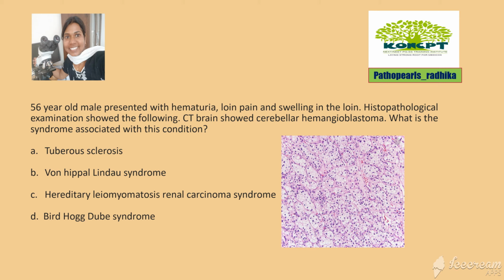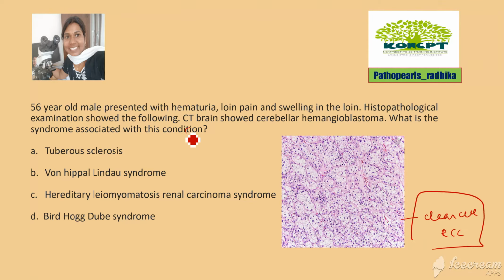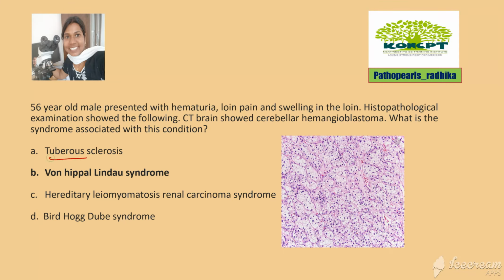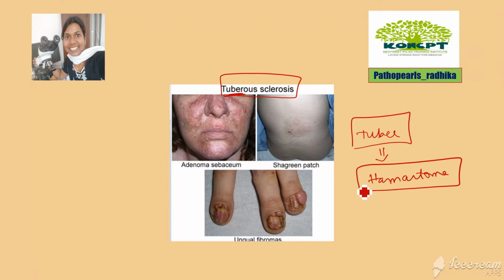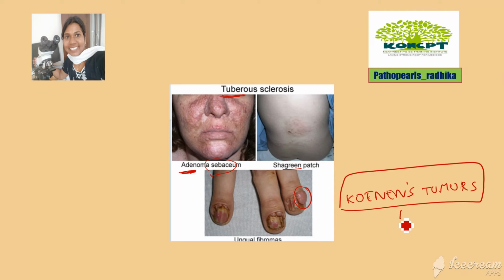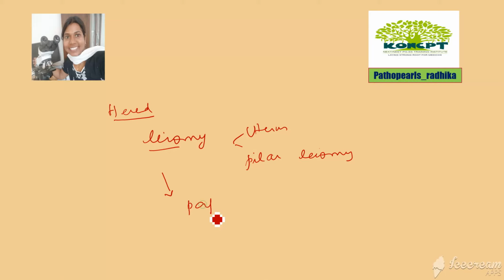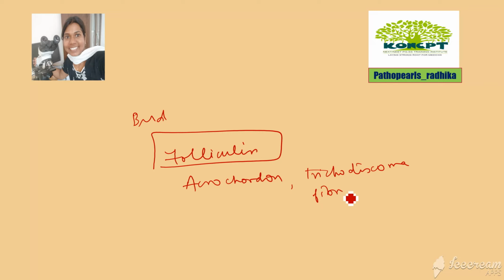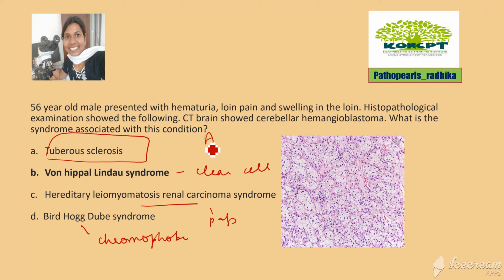​KONCPT Pathopearls_Radhika 3 min discussion; Syndromes associated with RCC.